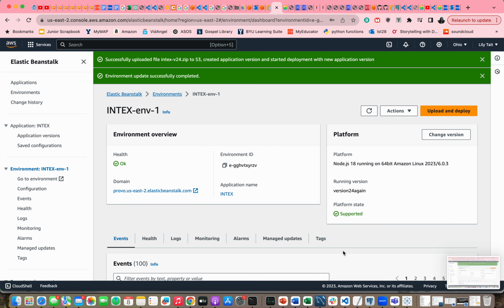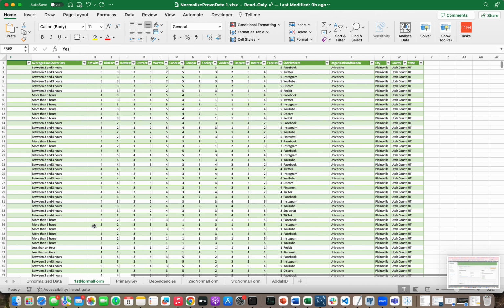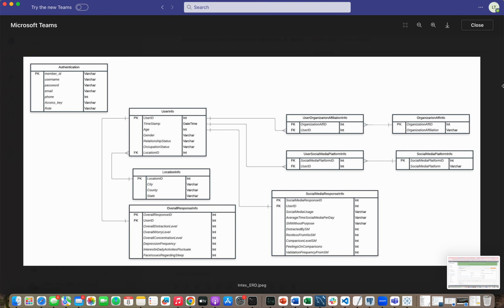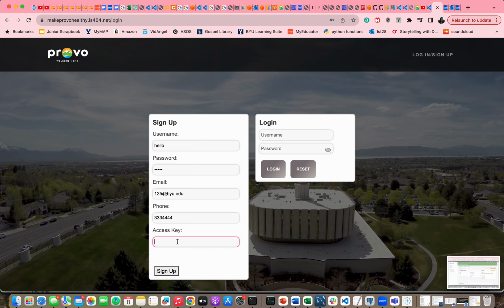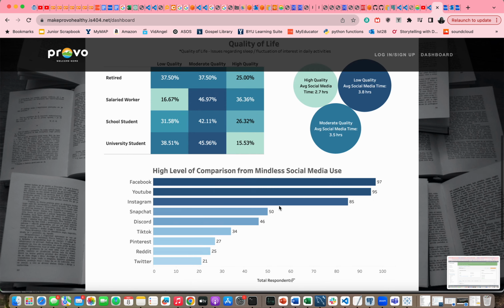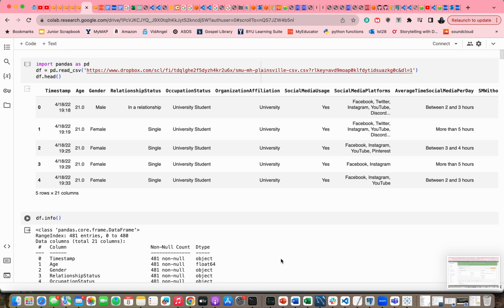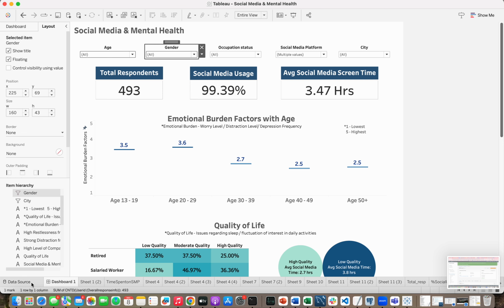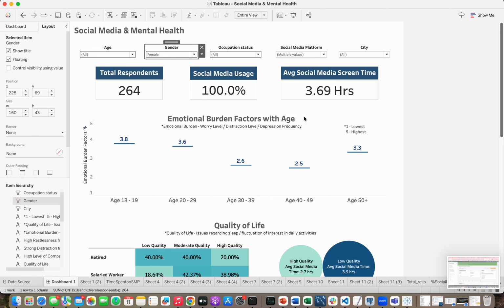INTEX FINAL VIDEO